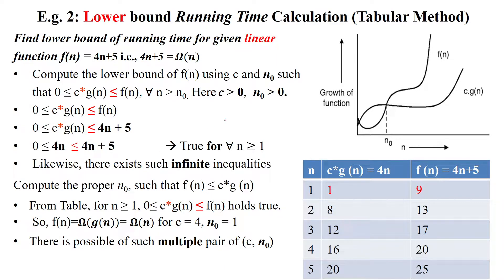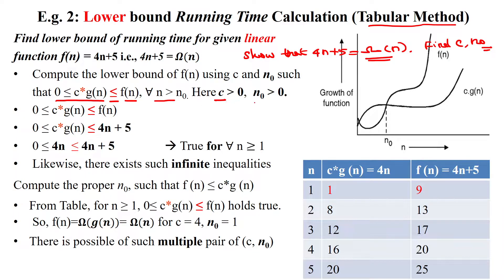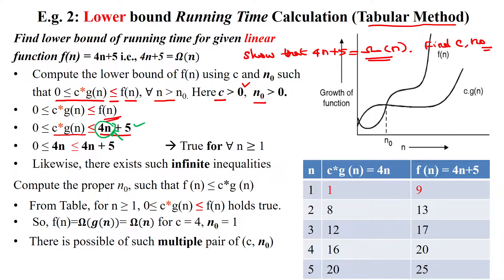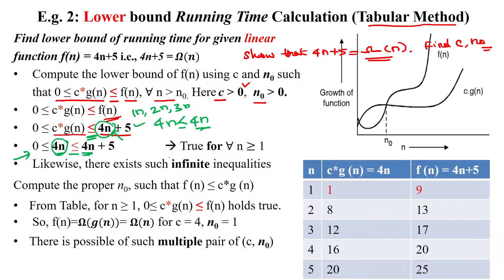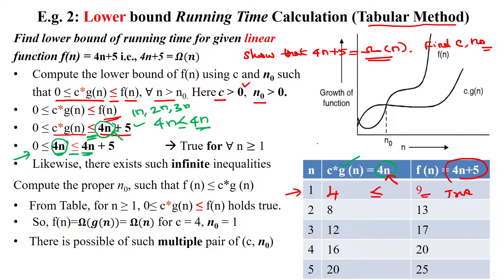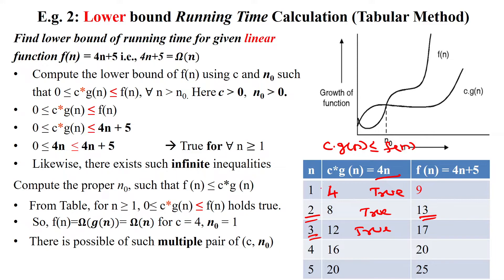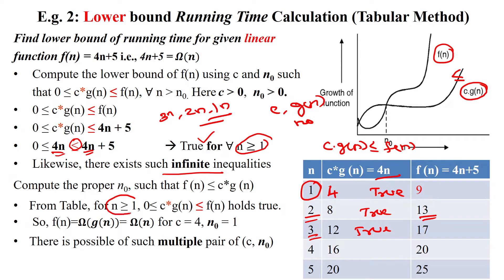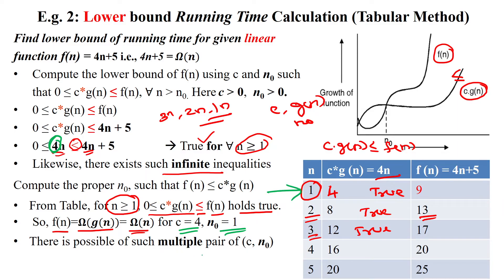03h Show that 4n+5 = 𝜴(𝒏). Find C and n0. - Tabular method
Calculate the Lower bound of the running time of Linear function f(n) using Tabular method